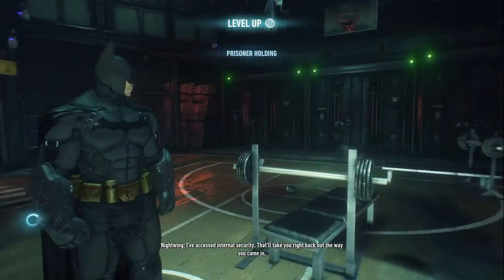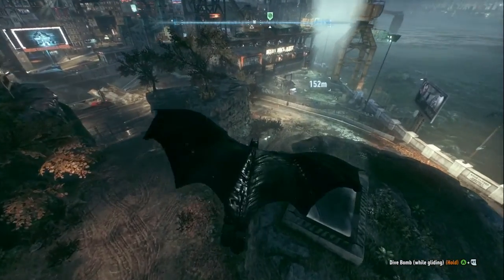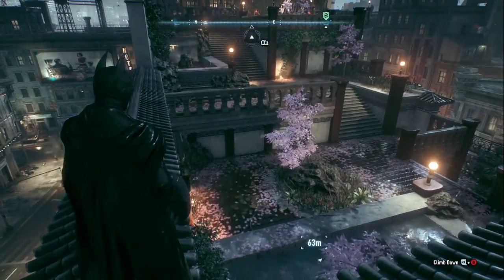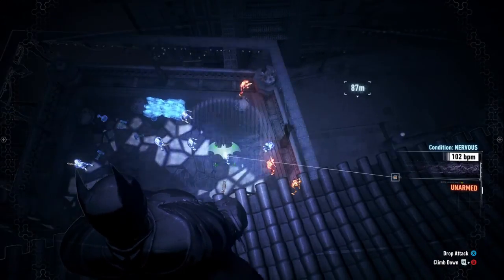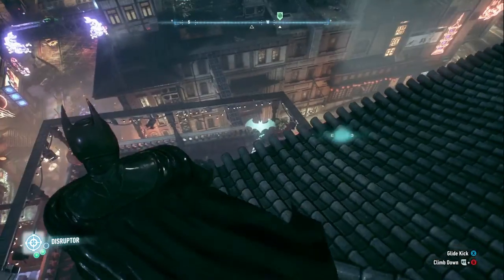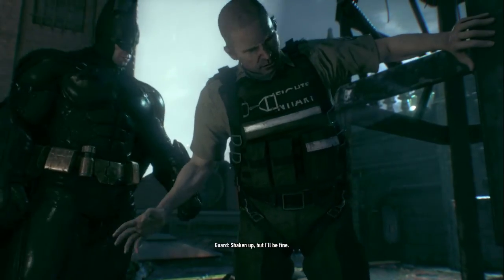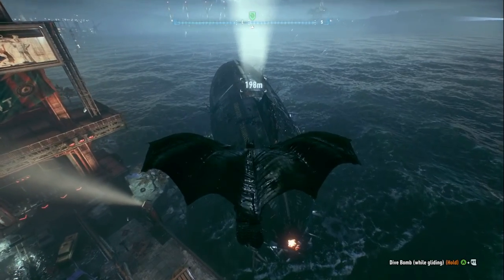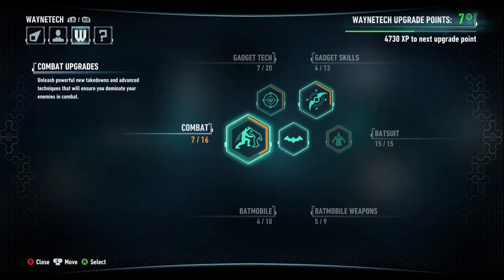BATMAN - ARKHAM KNIGHT - 64 - Key Cards - PC Gameplay Walkthrough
Batman: Arkham Knight gameplay walkthrough part 64 includes part of the story walkthrough for PC. This gameplay walkthrough will include the main story, abilities, skills, upgrades, freeflow combats, gliding, gadgets, grapnel gun, line launcher, weapons, batarangs, batmobile (skins), costumes, super villains, side missions, puzzles, forensics, world exploration, and the ending of the single player by theCoolChia.

Batman™: Arkham Knight brings the award-winning Arkham trilogy from Rocksteady Studios to its epic conclusion. Developed exclusively for New-Gen platforms, Batman: Arkham Knight introduces Rocksteady's uniquely designed version of the Batmobile. The highly anticipated addition of this legendary vehicle, combined with the acclaimed gameplay of the Arkham series, offers gamers the ultimate and complete Batman experience as they tear through the streets and soar across the skyline of the entirety of Gotham City. In this explosive finale, Batman faces the ultimate threat against the city that he is sworn to protect, as Scarecrow returns to unite the super criminals of Gotham and destroy the Batman forever.

FEATURES:

“Be The Batman” – Live the complete Batman experience as the Dark Knight enters the concluding chapter of Rocksteady’s Arkham trilogy. Players will become The World’s Greatest Detective like never before with the introduction of the Batmobile and enhancements to signature features such as FreeFlow Combat, stealth, forensics and navigation.

Introducing the Batmobile – The Batmobile is brought to life with a completely new and original design featuring a distinct visual appearance and a full range of on-board high-tech gadgetry. Designed to be fully drivable throughout the game world and capable of transformation from high speed pursuit mode to military grade battle mode, this legendary vehicle sits at the heart of the game’s design and allows players to tear through the streets at incredible speeds in pursuit of Gotham City’s most dangerous villains. This iconic vehicle also augments Batman’s abilities in every respect, from navigation and forensics to combat and puzzle solving creating a genuine and seamless sense of the union of man and machine.

The Epic Conclusion to Rocksteady’s Arkham Trilogy – Batman: Arkham Knight brings all-out war to Gotham City. The hit-and-run skirmishes of Batman: Arkham Asylum, which escalated into the devastating conspiracy against the inmates in Batman: Arkham City, culminates in the ultimate showdown for the future of Gotham. At the mercy of Scarecrow, the fate of the city hangs in the balance as he is joined by the Arkham Knight, a completely new and original character in the Batman universe, as well as a huge roster of other infamous villains including Harley Quinn, The Penguin, Two-Face and the Riddler.

Explore the entirety of Gotham City – For the first time, players have the opportunity to explore all of Gotham City in a completely open and free-roaming game world. More than five times that of Batman: Arkham City, Gotham City has been brought to life with the same level of intimate, hand-crafted attention to detail for which the Arkham games are known.

Most Wanted Side Missions – Players can fully immerse themselves in the chaos that is erupting in the streets of Gotham. Encounters with high-profile criminal masterminds are guaranteed while also offering gamers the opportunity to focus on and takedown individual villains or pursue the core narrative path.

New Combat and Gadget Features – Gamers have at their disposal more combat moves and high-tech gadgetry than ever before. The new ‘gadgets while gliding’ ability allows Batman to deploy gadgets such as batarangs, the grapnel gun or the line launcher mid-glide while Batman’s utility belt is once again upgraded to include all new gadgets that expand his range of forensic investigation, stealth incursion and combat skills.

Platform(s): Microsoft Windows, PlayStation 4, Xbox One